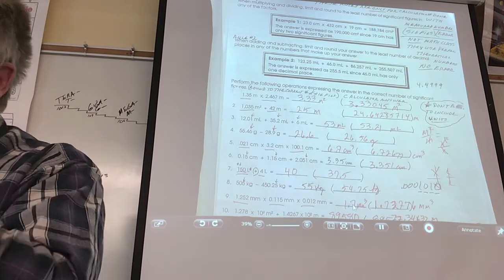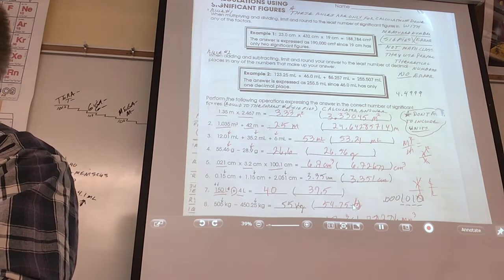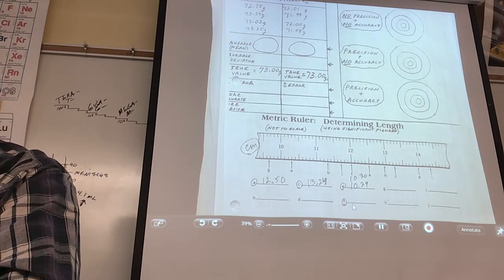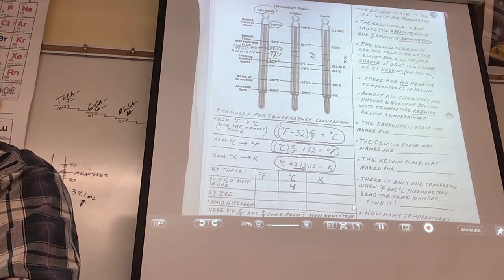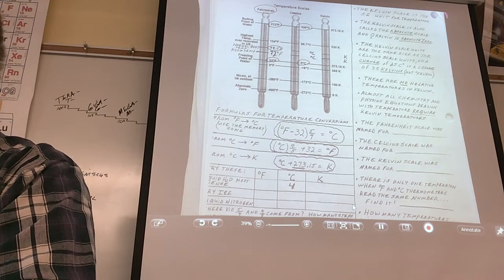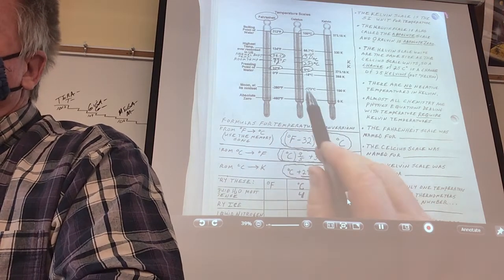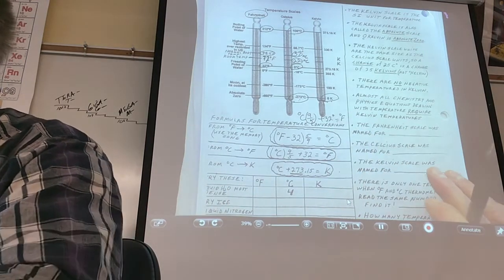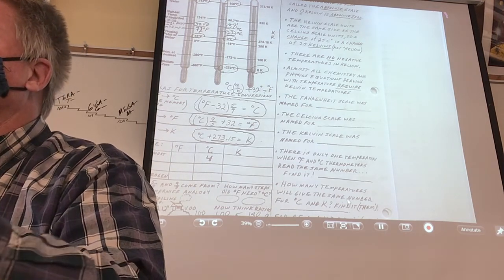October 7, 2021